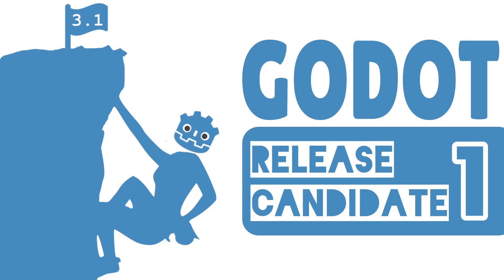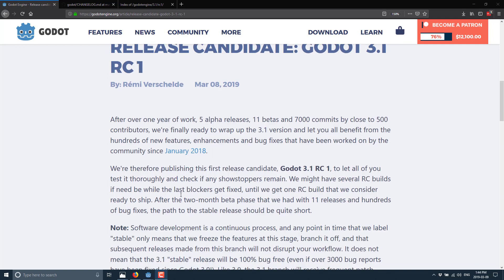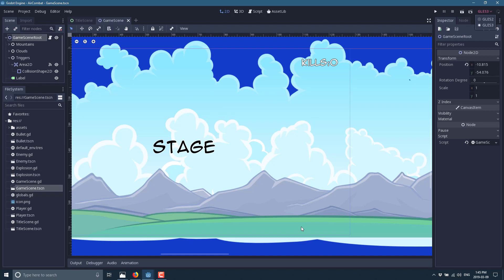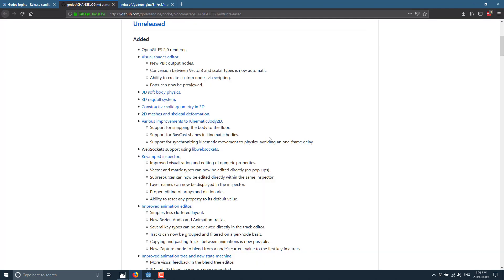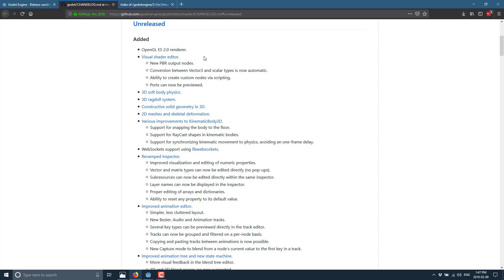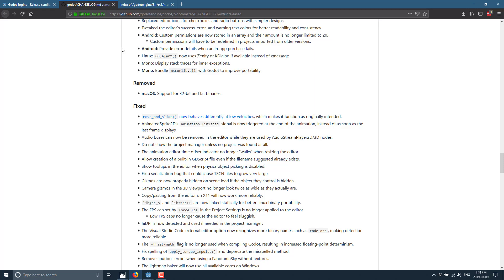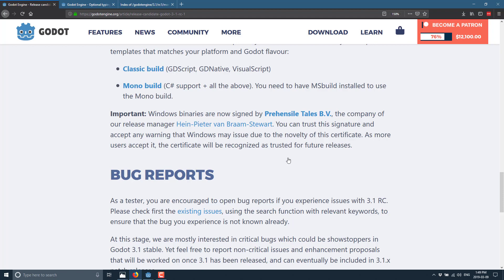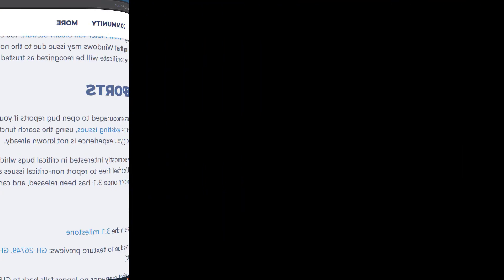Godot 3.1 Release Candidate 1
Godot 3.1 is a step closer today with the release of Godot 3.1 RC1, the first release candidate.  There are a huge number of new features in Godot 3.1 including 2D and 3D animation and physics improvements, OpenGL ES2, CSG, optional static typing and a lot more.

This is still not ready for prime time and should be used only in non-production environments.